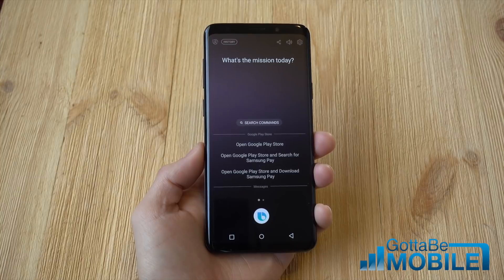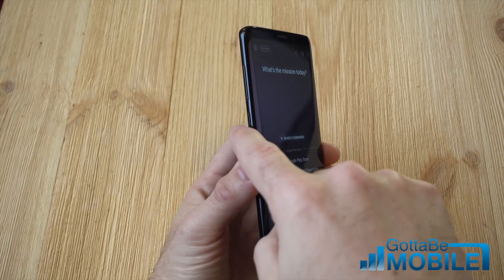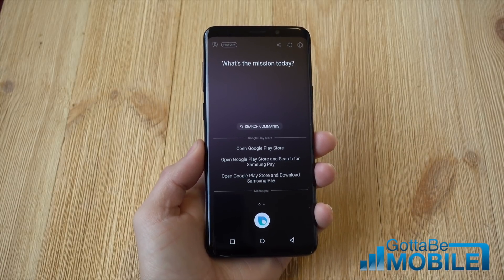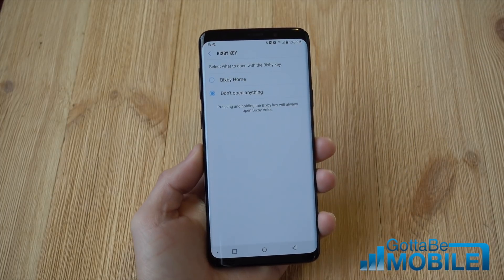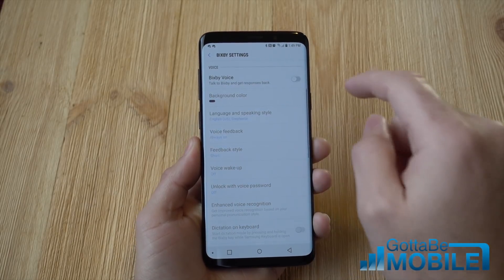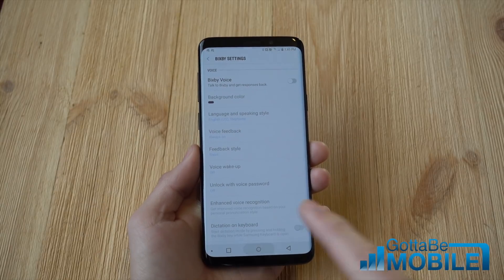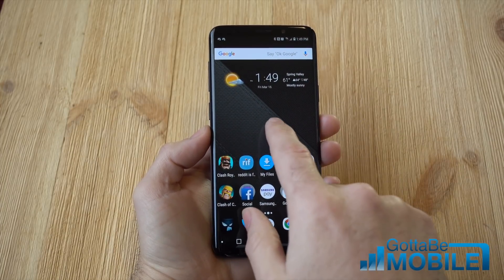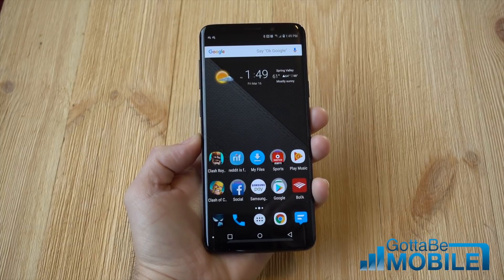How to Completely Disable Bixby on the Galaxy S9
This quick video shows you how to disable Bixby on the Galaxy S9 or Galaxy Note 8. You can turn off the button, kill Bixby Voice, or disable everything completely.